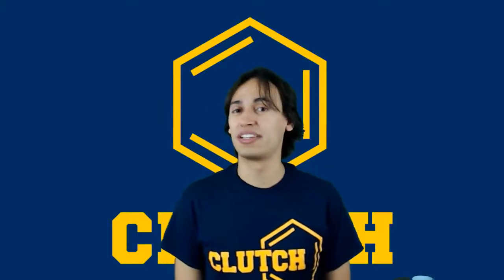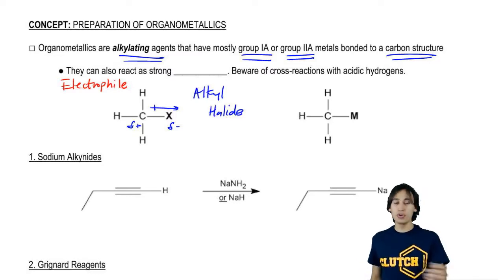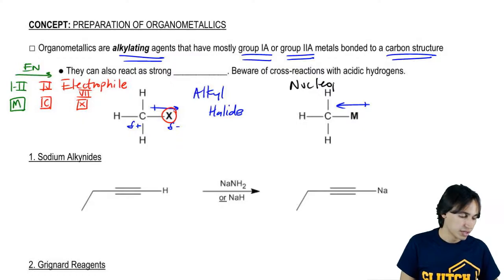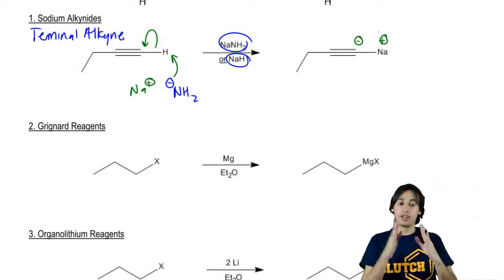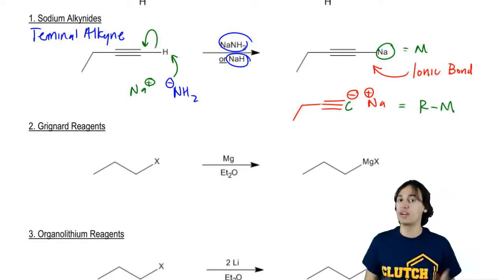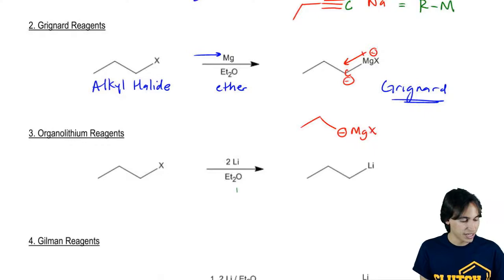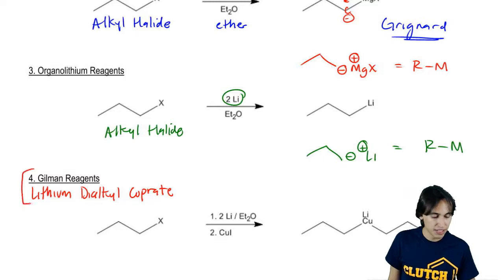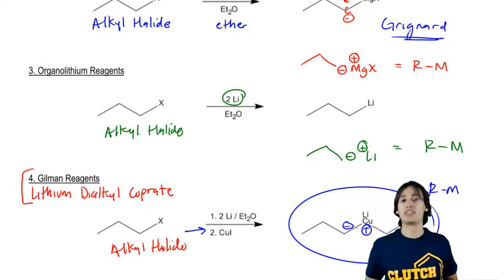Preparation of Organometallics: General Reaction